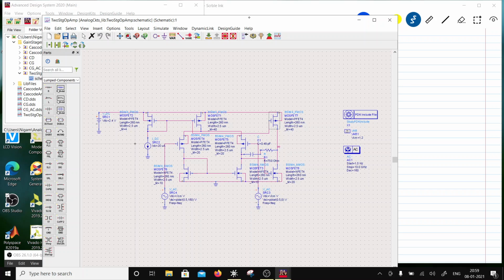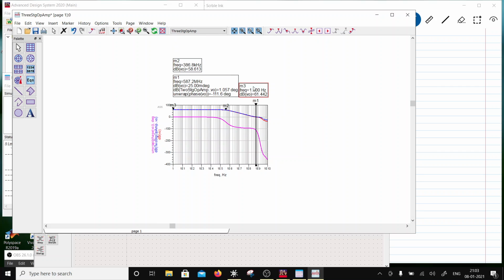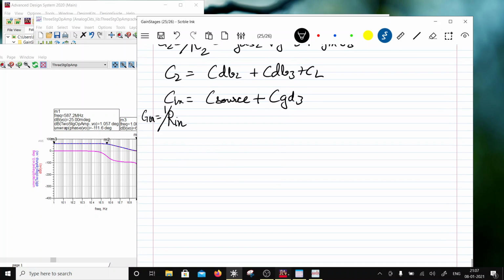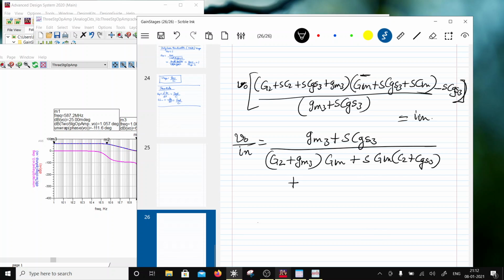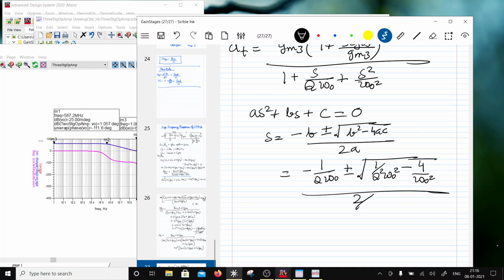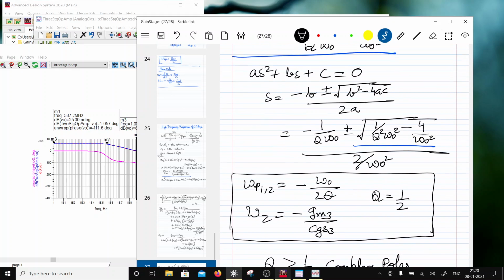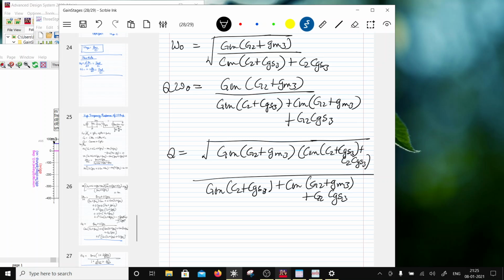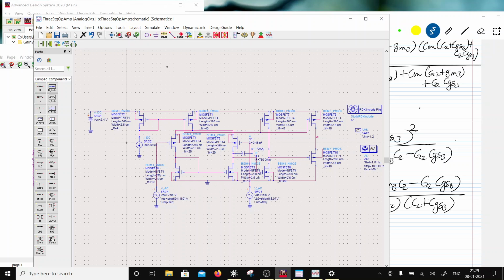Analog Circuit Design using ADS Session14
a) high Frequency Response of Common Drain Amplifier, its frequency compensation and stability
b) Three stage opamp design